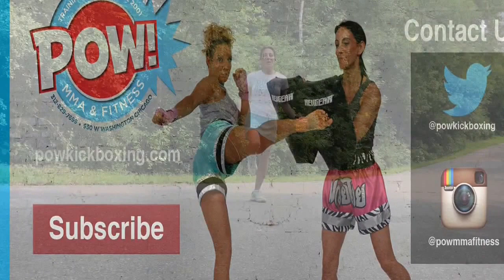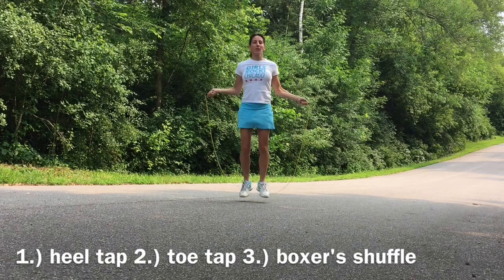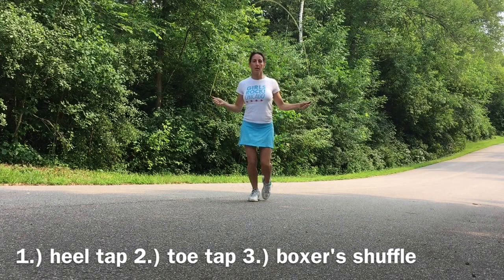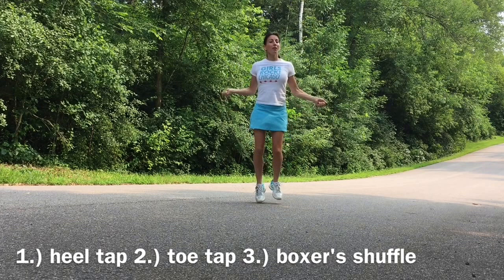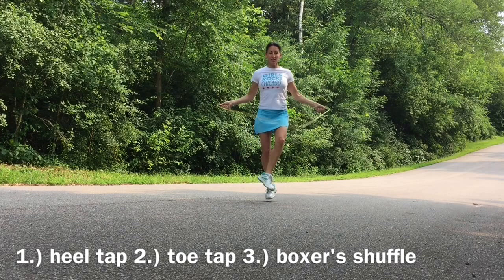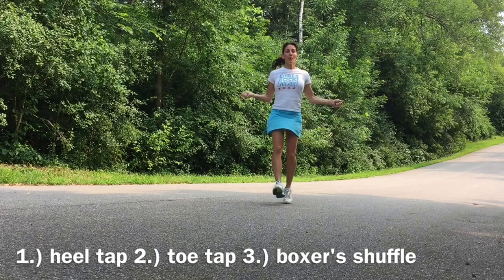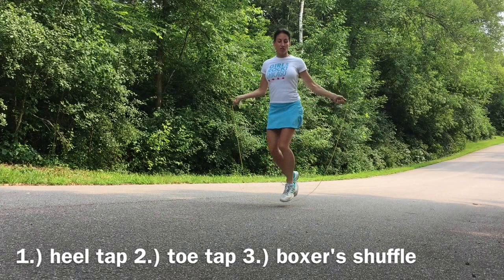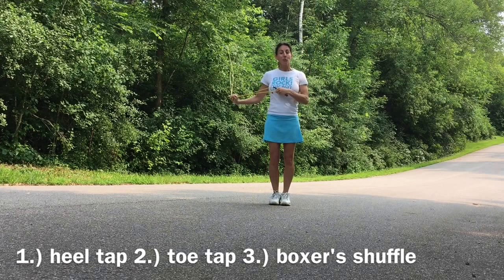Tips for Jump Rope Basic Footwork Patterns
Once you have gotten the basics of jump rope down you need to learn a few basic footwork patterns.  Jump Rope training is fun because you can take basic jump rope skills add music and turn it into a super fun, rhythmic workout.  Katalin, the Owner of POW! in Chicago's West Loop uses jump rope training in many of her classes.  Here are three basic jump rope foot workout patterns:
1. heel touch
2. toe touch
3. boxer's shuffle

Once you have learned these basic footwork patterns you can create the most awesome workout.  Jump Rope fitness is a great and easy way to burn calories.  Watch at the end of the video when Katalin puts these basic footwork patterns to different style music to demonstrate how adaptable these basic footwork patterns are for an amazing workout.

Katalin features many videos on exercises, workout tips and How To's. -